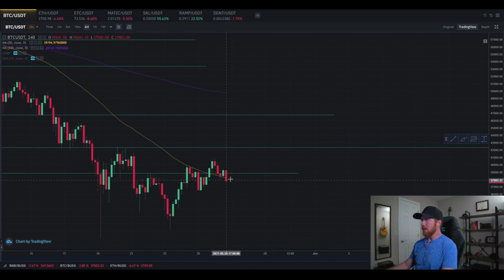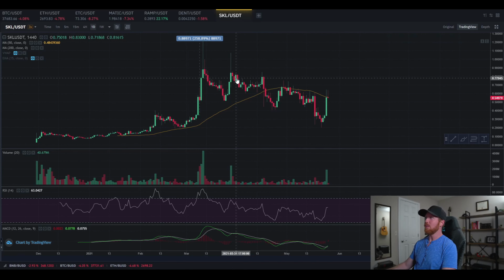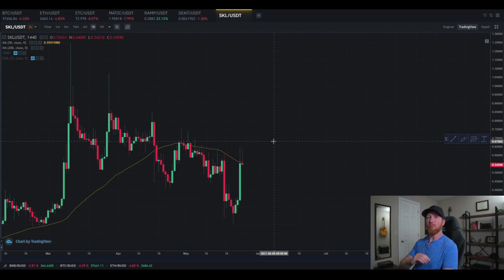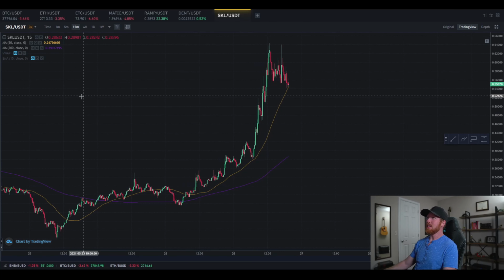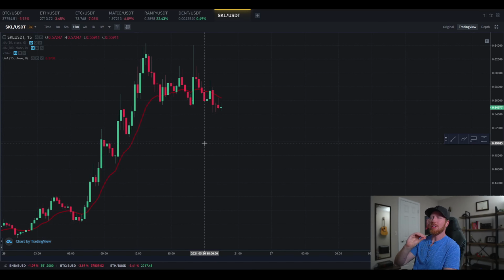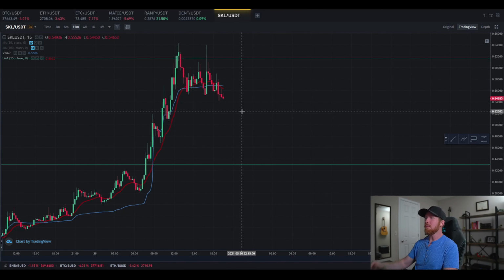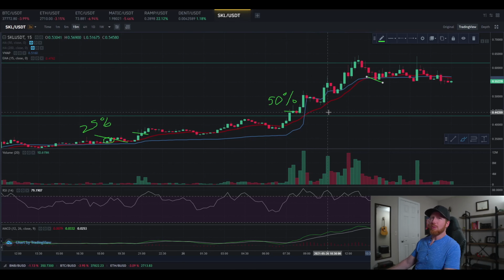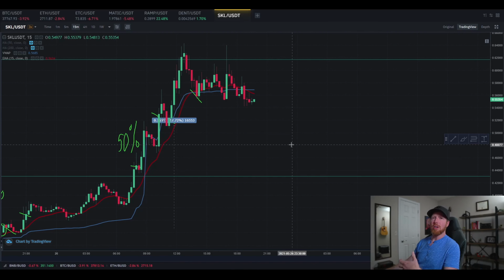SKL Coin Price Prediction – Technical Analysis for SKALE Price Chart, Daily Update May 2021